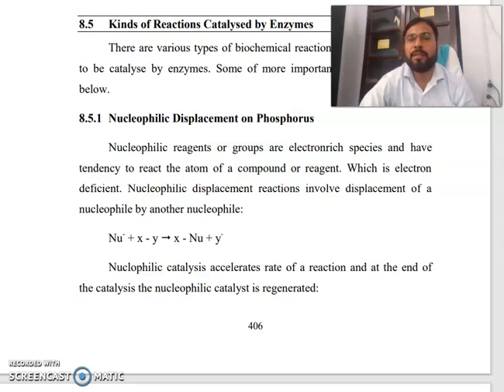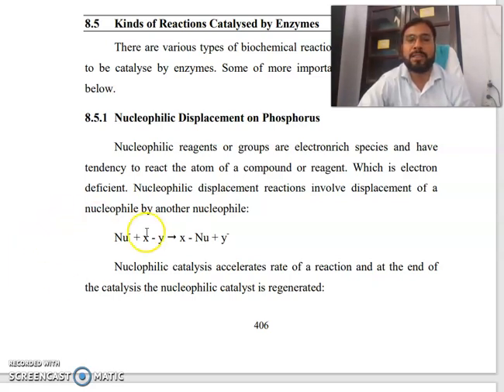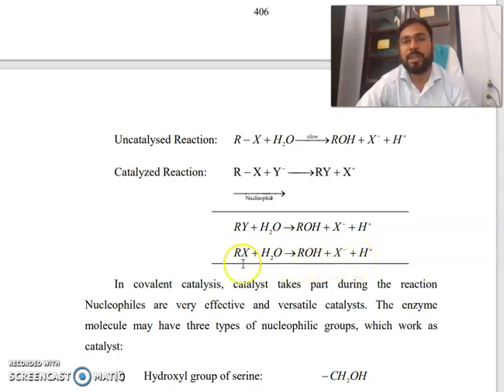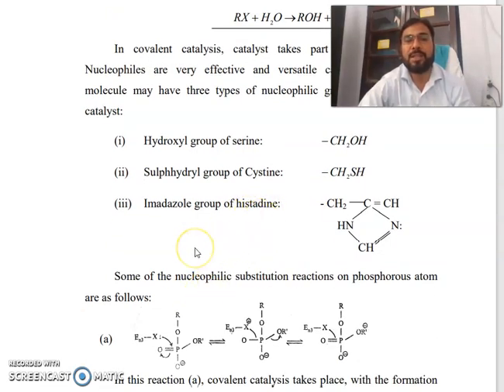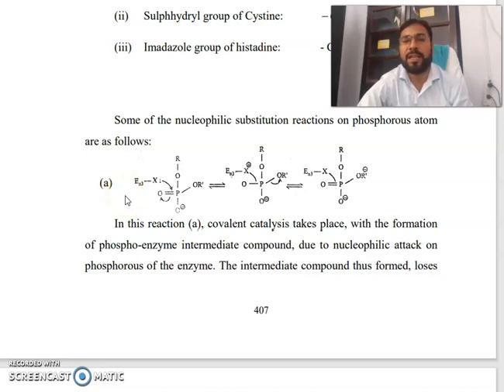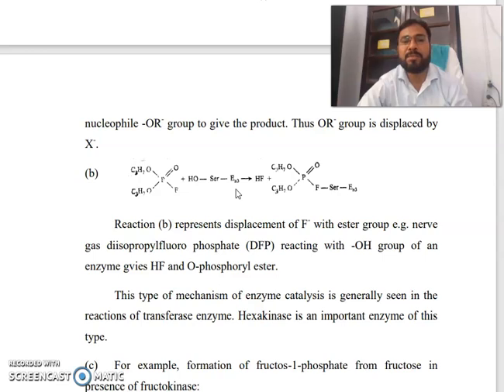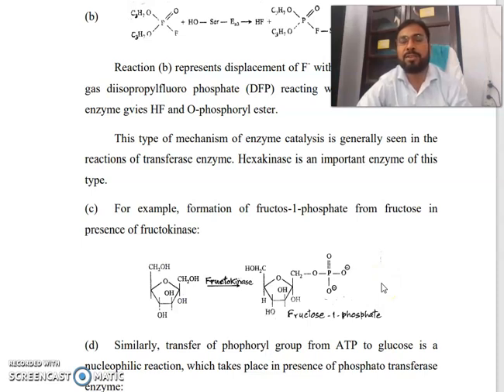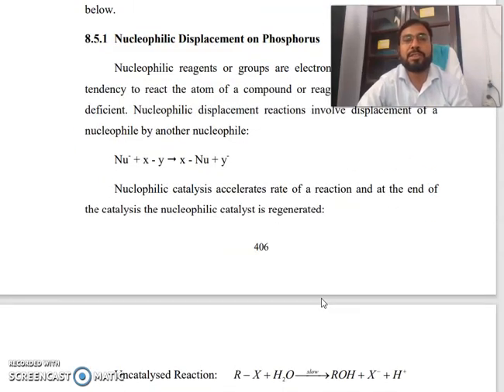Nucleophilic Displacement on Phosphorus FOR MSC SEM III